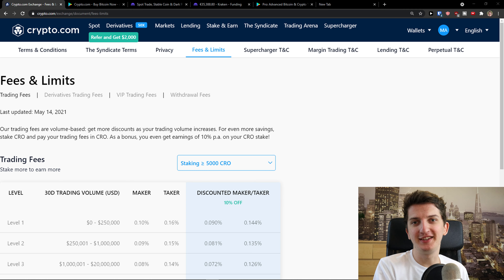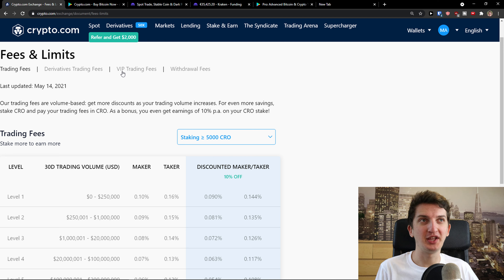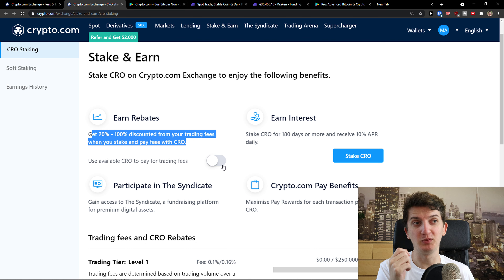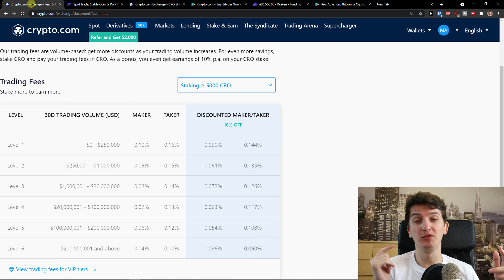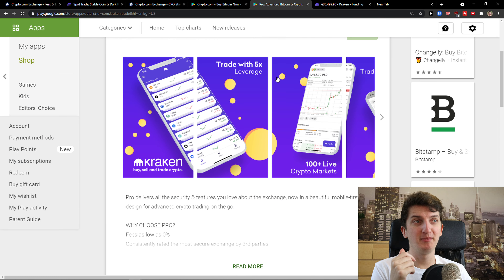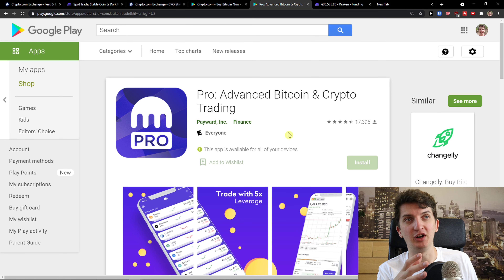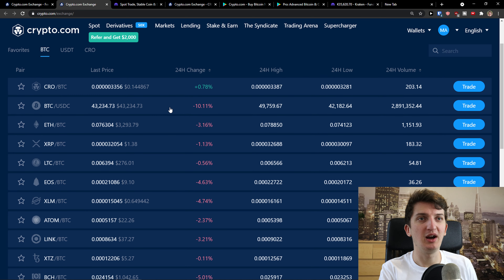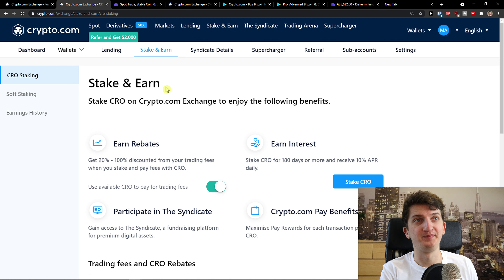Crypto.com vs Kraken - Which One Is Better?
to sign up for Crypto.com and we both get $25 USD :)
Or use my code: 2zrrpnvxge

GET AMAZING FREE Tools For Your Youtube Channel To Get More Views:
Tubebuddy (For GROWTH on Youtube):